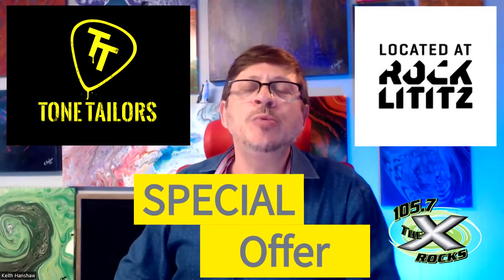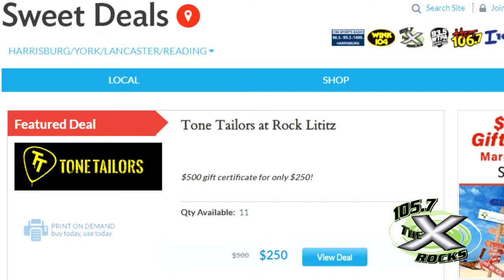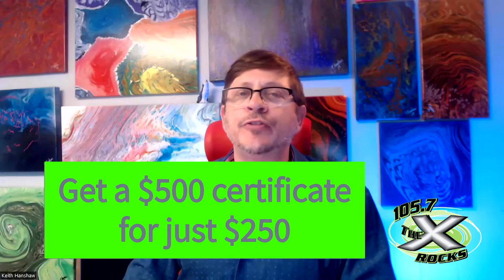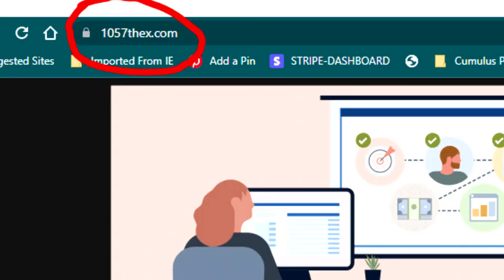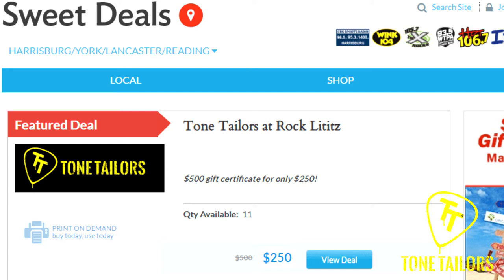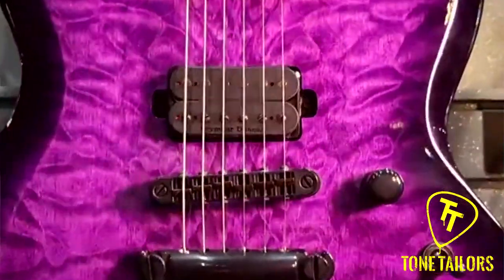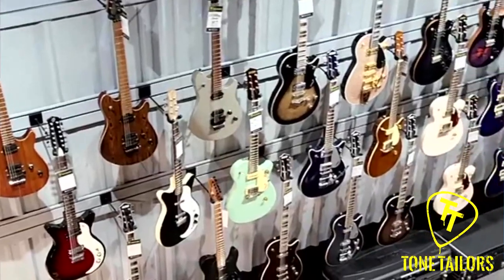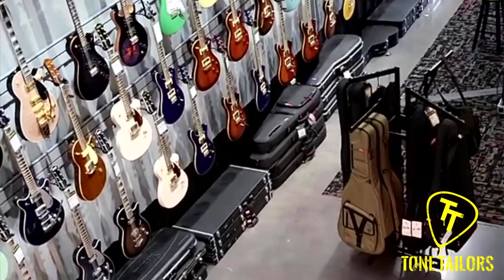Get a $500 gift certificate to Tone Tailors for just $250!